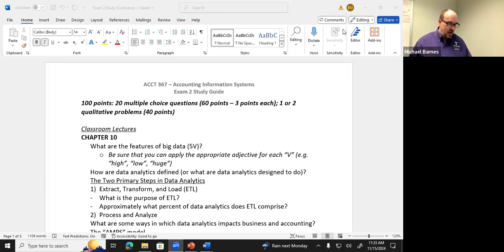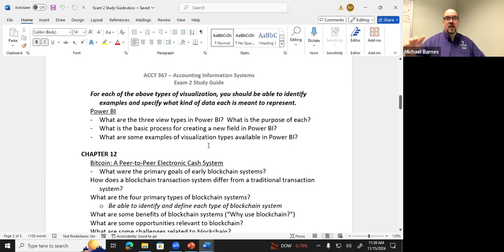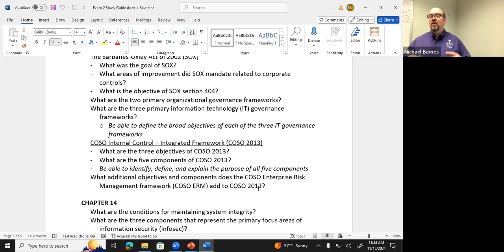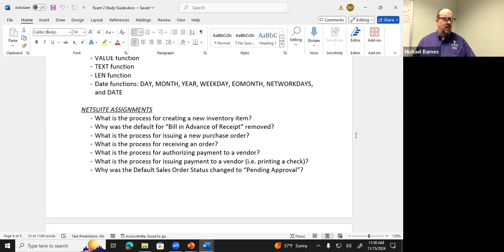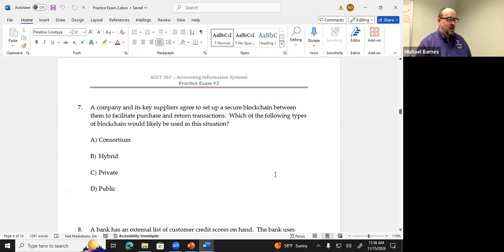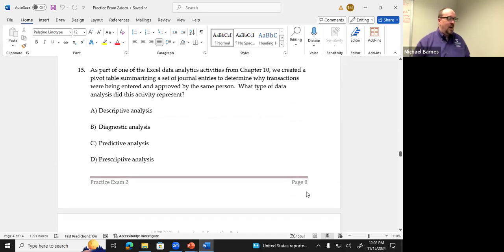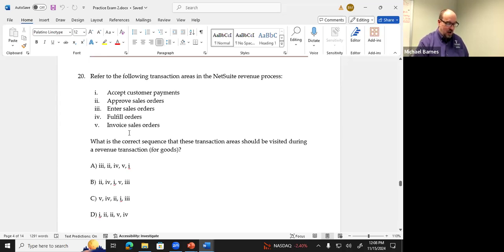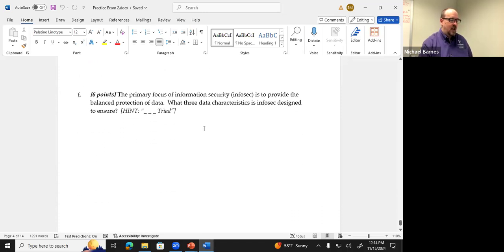ACCT 367 (Fall 2024) - Exam 2 Review